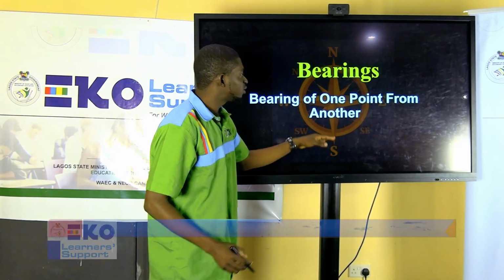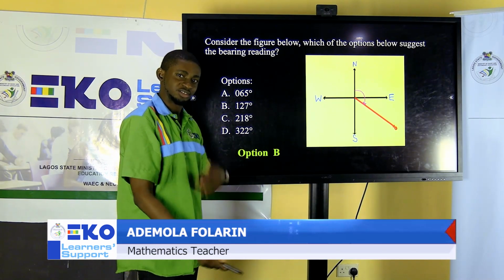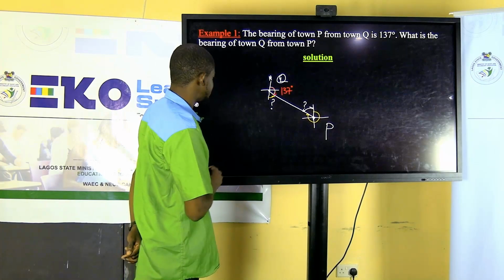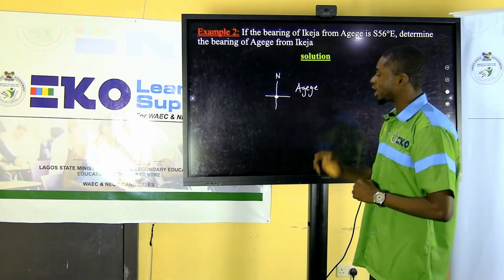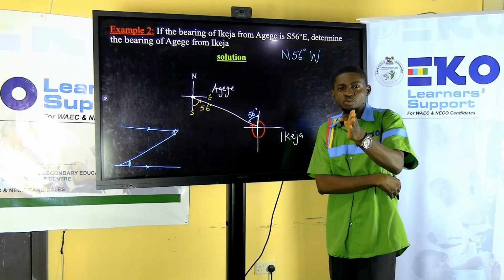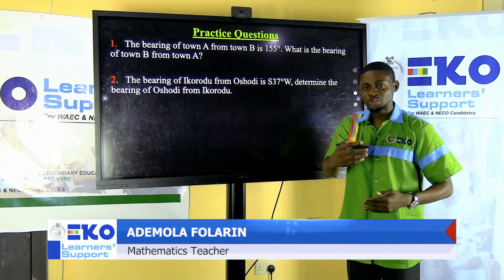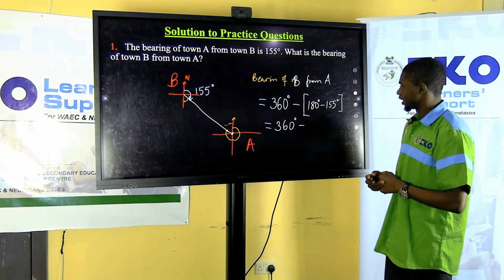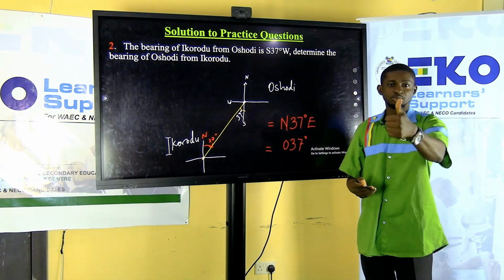Everything You Need to Know About Bearings II: Mathematics Lesson 005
0:00 Foundations of Bearing Calculations
0:41 Determining Bearing Between Two Points
2:10 Types of Bearing Readings
5:05 Solving for Reciprocal Bearings
10:32 Working with Compass Bearings
17:00 Practice Problems and Solutions